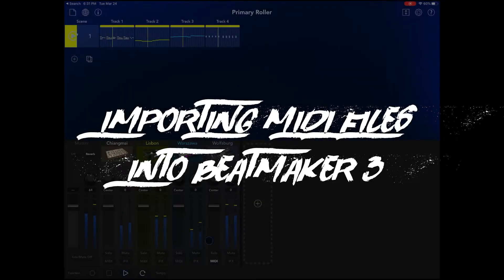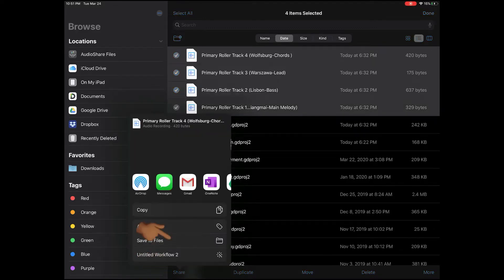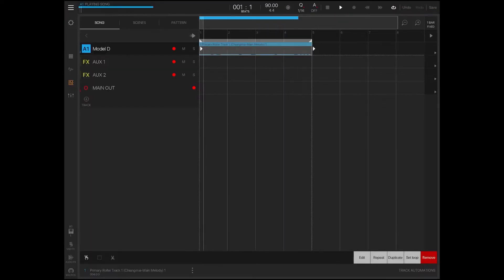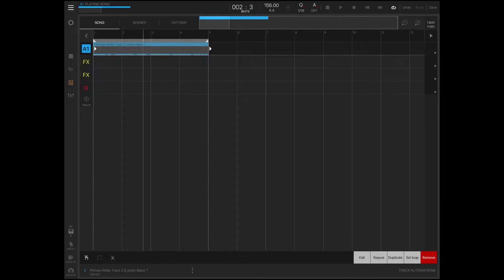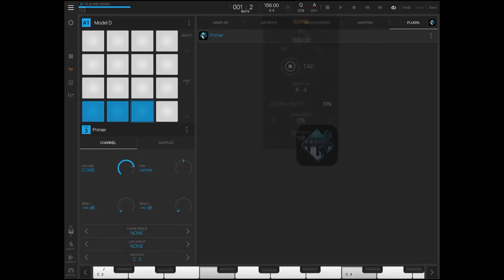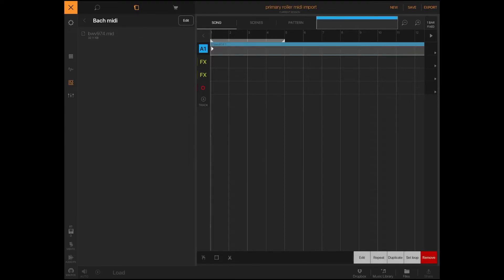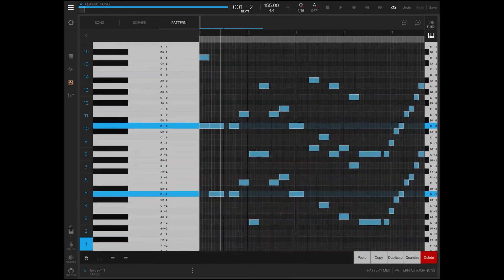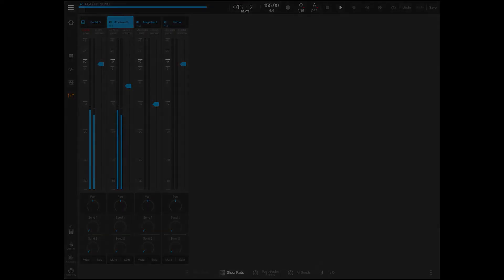Importing MIDI Files into BeatMaker 3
In this video, I’ll go over how to export MIDI from Korg Gadget and how to import MIDI files into BeatMaker 3.